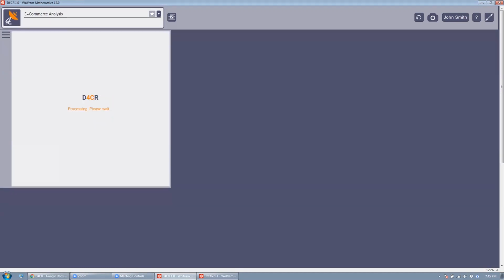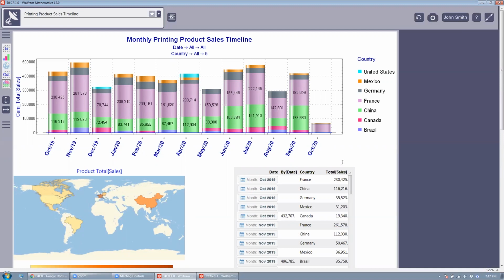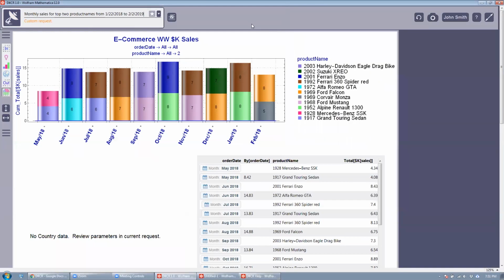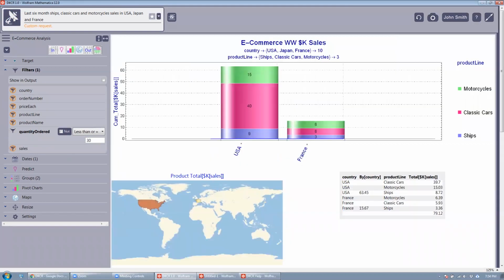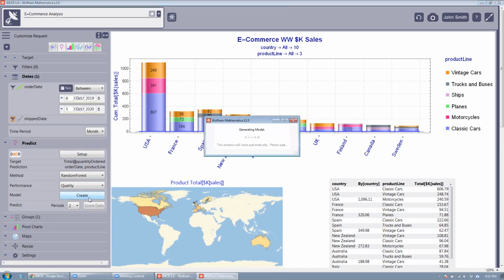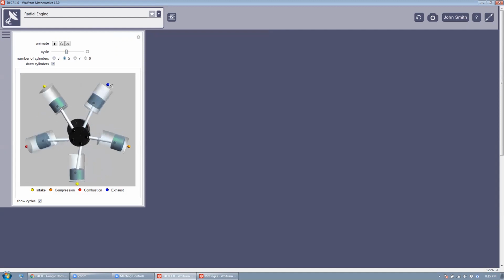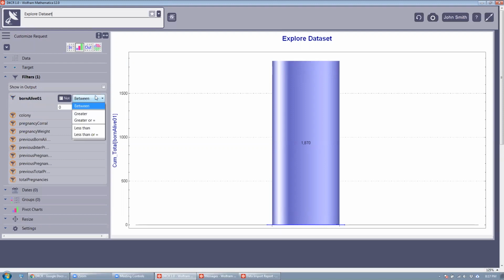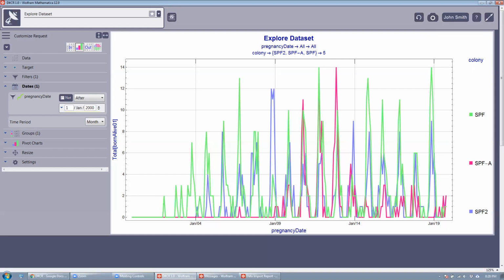D4CR: Ask to Foresee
In this presentation, Ariel Sepulveda of Pronto Analytics demonstrates a GUI-based application for analytics and report generation. D4 CR is a data analysis and report-generation system where users type requests to generate enlightening information to support their decision-making processes. The software is carefully customized to fit customers' needs such that their fundamental business reports, analytics and predictions become readily available to explore and share by simply asking questions.​